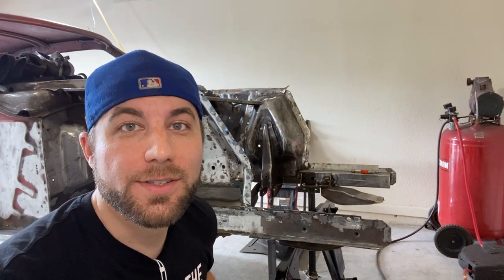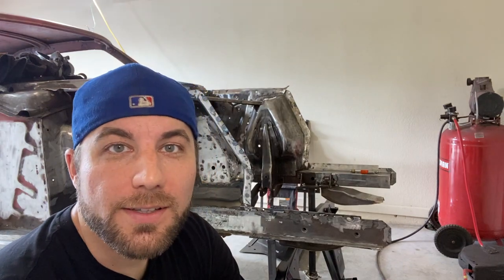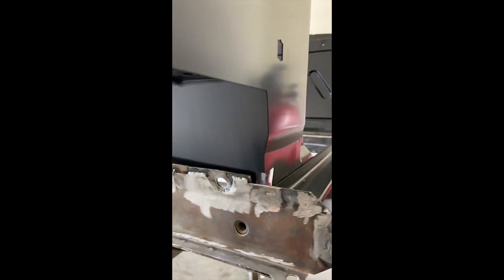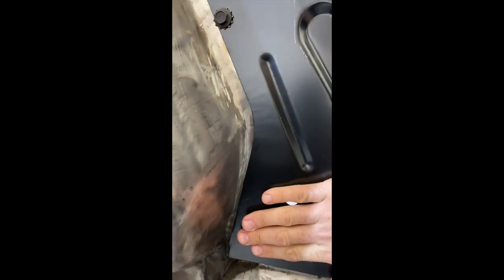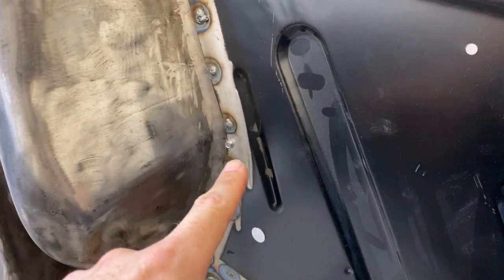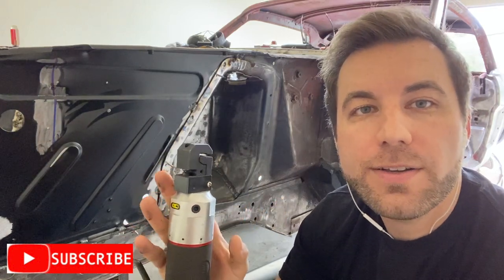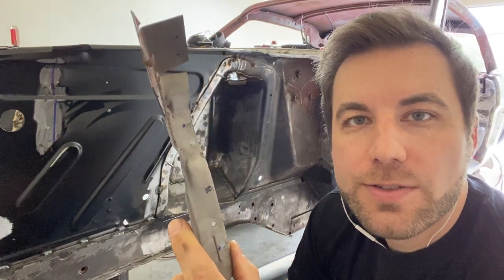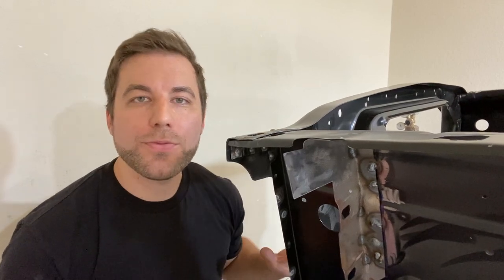Classic Mustang Front Aprons - Core Support Install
In this video I wrap up all the metal work on my 1965 Mustang C Code Coupe! With the installation of the front fender aprons and core support, I'm so close to paint!

Hole punch: Astro 608ST ONYX Straight Type Punch/Flange Tool (found on Amazon)